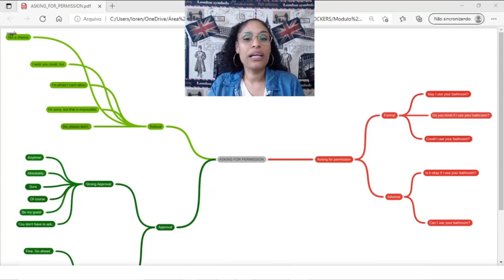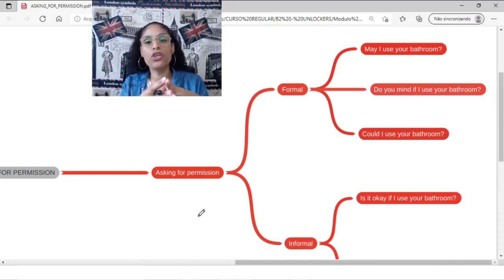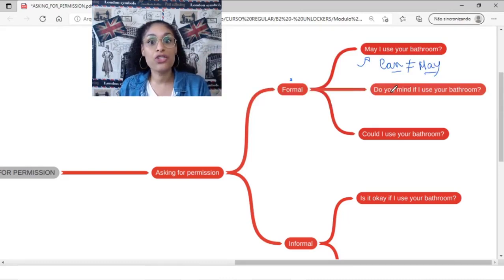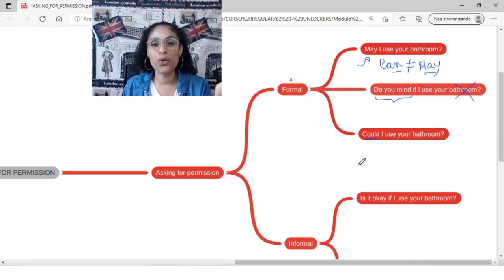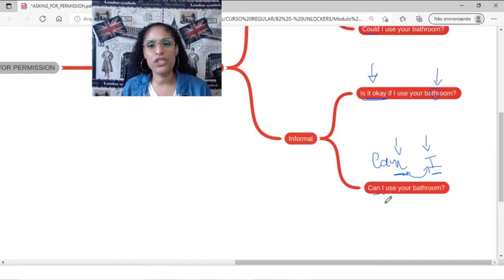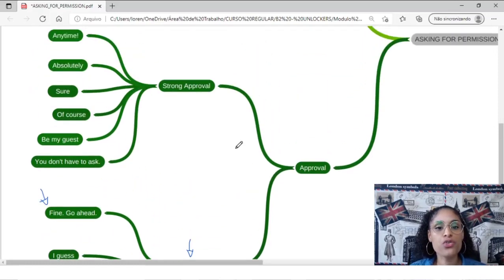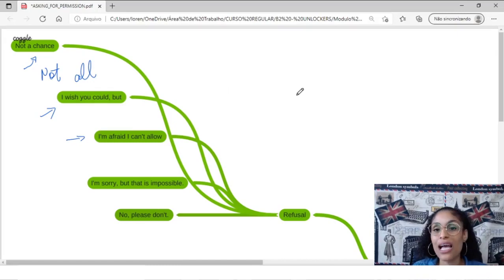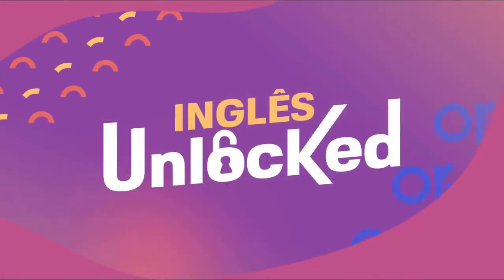Mind Maps English Vocabulary | Asking for Permission | Curso de Inglês Grátis Completo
Nesta seção Mind Maps English Vocabulary do nosso curso de inglês grátis completo você aprenderá como falar sobre contextos que envolvam pedir permissões em inglês. 📝

Se cadastre gratuitamente no nosso curso de ingles gratis completo e acesse todo o material didático:

Se gostou desse vídeo, fale para o mundo, deixando aquele belo "Like"👍.

Dúvidas, críticas, elogios e sugestões, nos deixe saber nos comentários abaixo.

Caso se sinta a vontade e queira fazer uma doação de qualquer valor, ficaremos muito gratos!!! Isso nos ajudará a crescer e ajudar mais pessoas sempre. 😊
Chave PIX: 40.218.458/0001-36